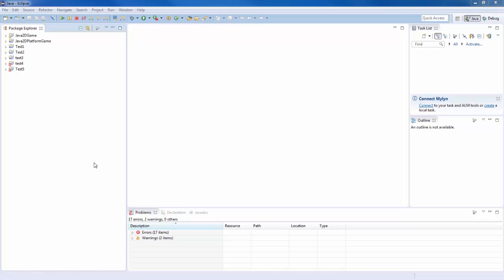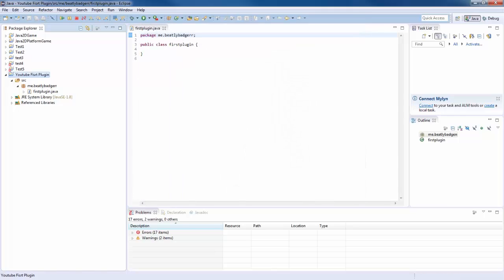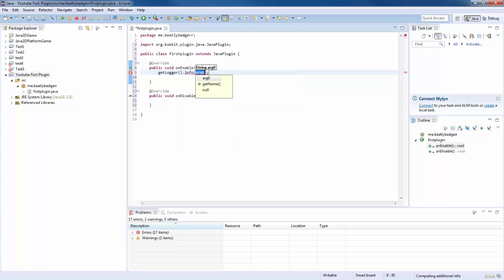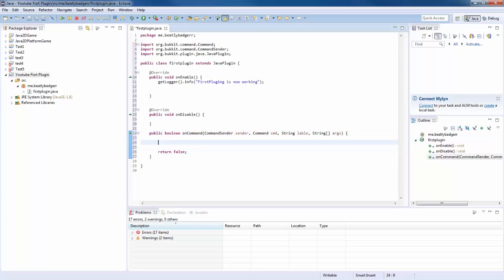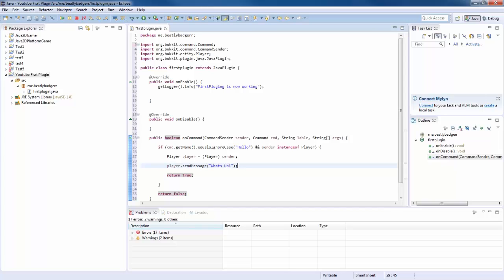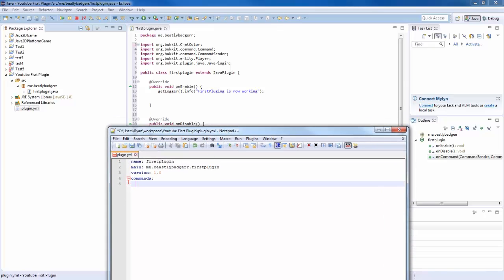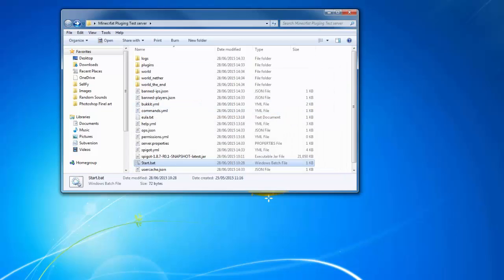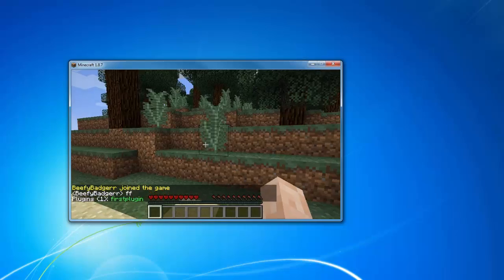Making a Minecraft Plugin - My First Plugin | 1.8.7 Episode 1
★Information★
Welcome, today i am making my first plugin, this plugin will allow a player to type a command in for example 'Hello' and plugin will respond with a direct message saying 'Hello Players Name'.
Ill Improve the quality next time so sorry

★Shout Out Rules★
To be part of the shout out tomorrow, you need to:
- Comment Your Reason
- Comment Your Channel Name
And that is it, i will tomorrow give the shout out so be quick you have about 7 Hours then ill pick the winner!

Thanks you so much for supporting me so far, its not long now until i hit 100 subs. THE HYPE!